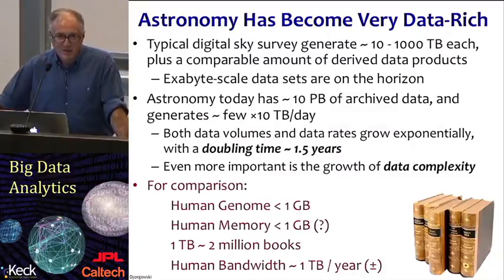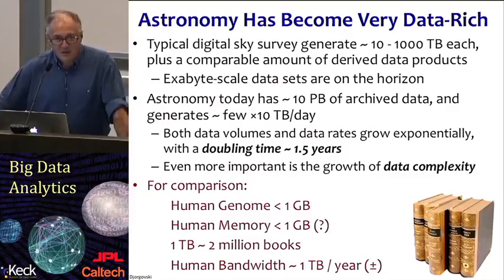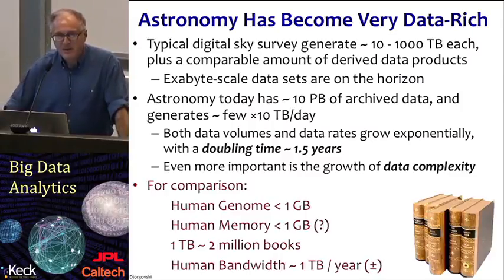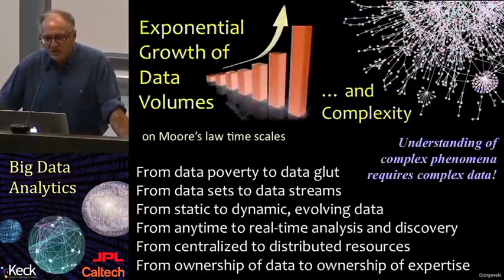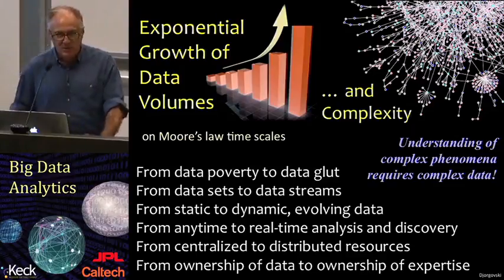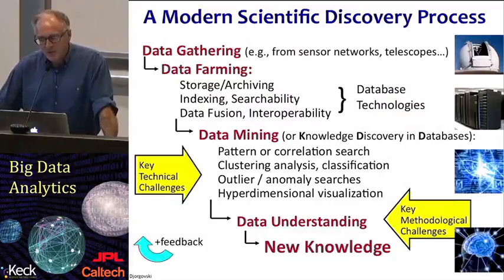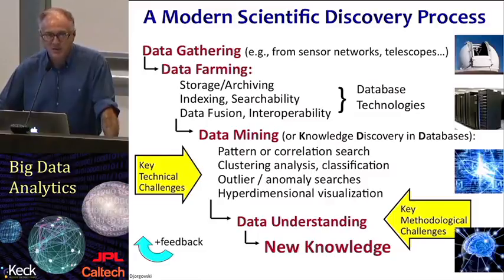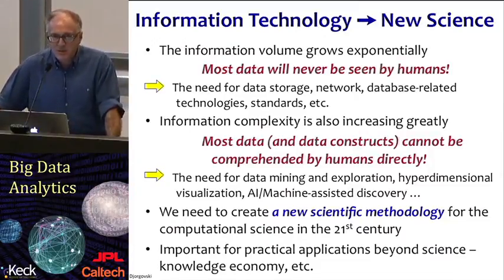Caltech-JPL Summer School on Big Data Analytics Day 1 Lecture 1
Caltech Welcome - S.G. Djorgovski